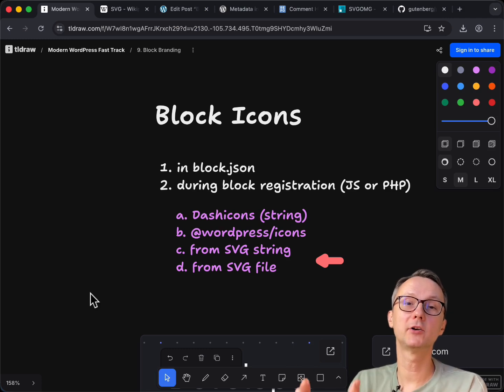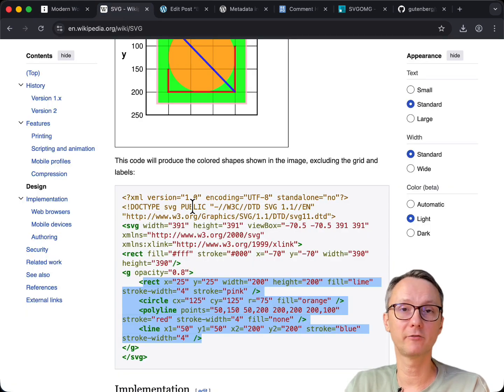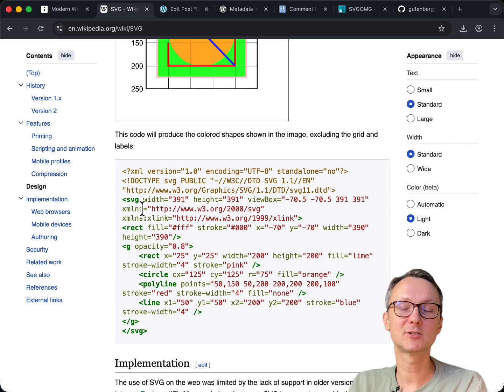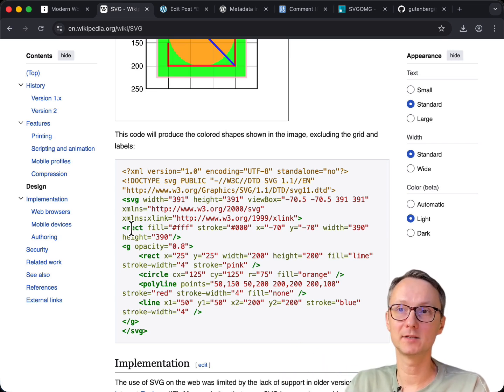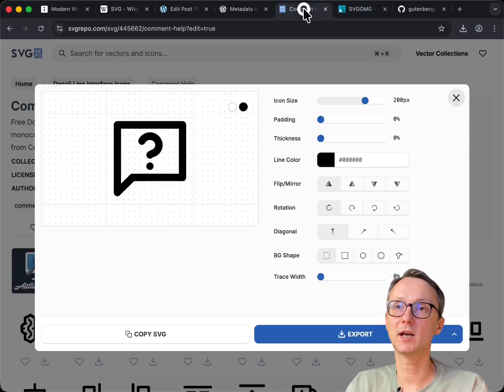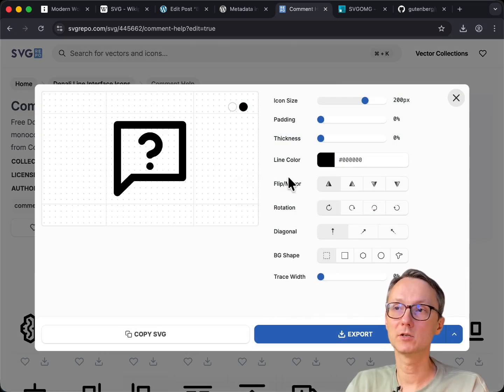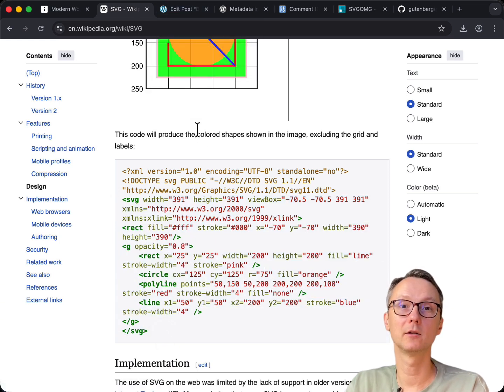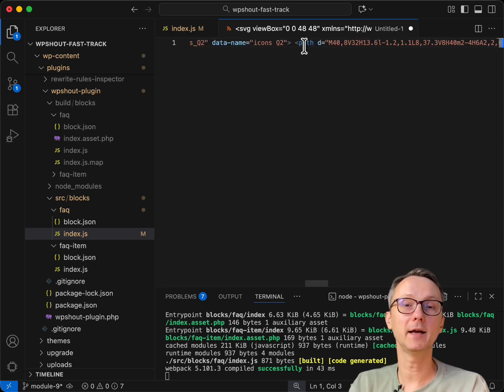SVG is Amazing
Discover why SVGs are the best choice for custom block icons in WordPress. In this lesson from Modern WordPress Fast Track, we explore how SVGs work, why they scale perfectly, how their colors can be styled with CSS, and how to use them inside your custom blocks.

You’ll also learn where to source high-quality SVGs and how to embed them directly in your block code for maximum flexibility.